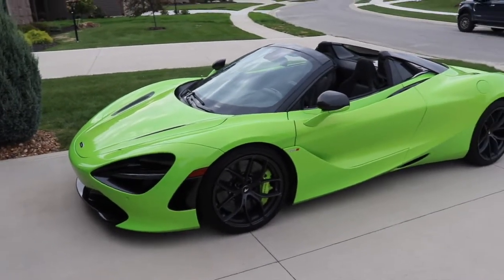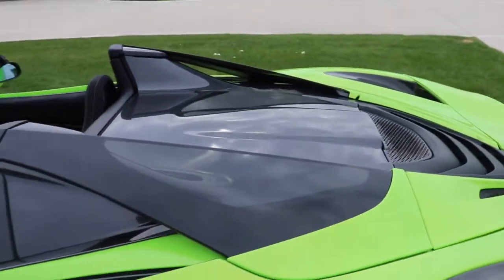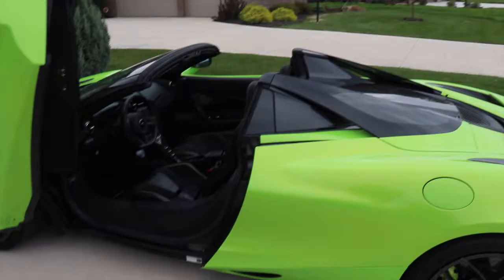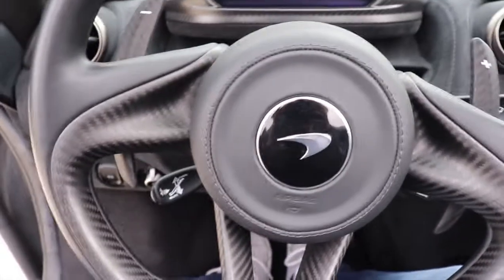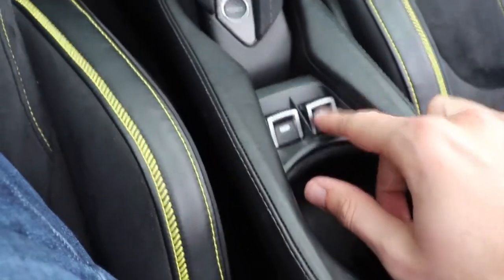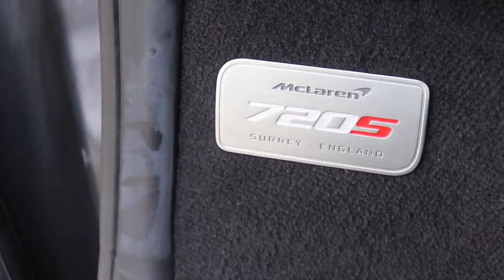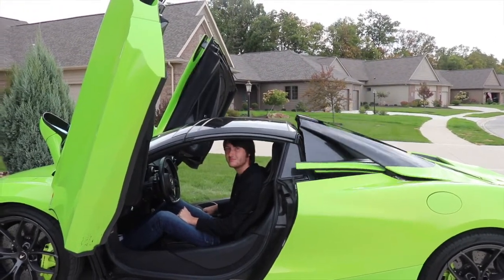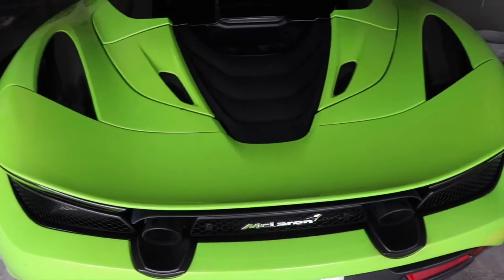720s Spider Review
Today I reviewed my friends 720s Spider!! I hope you all enjoyed the video!!